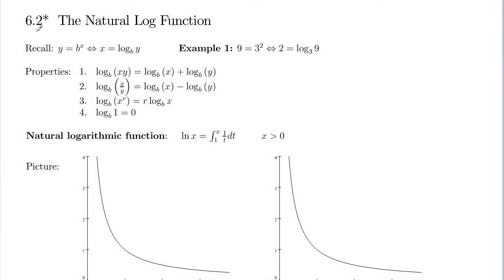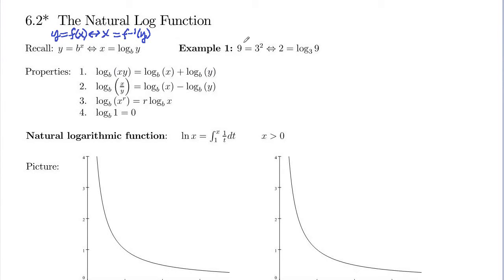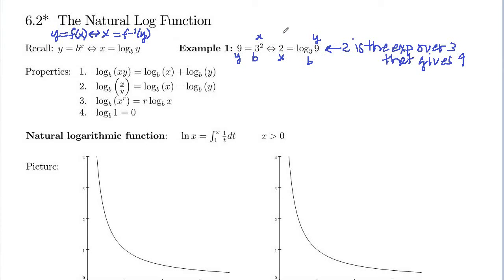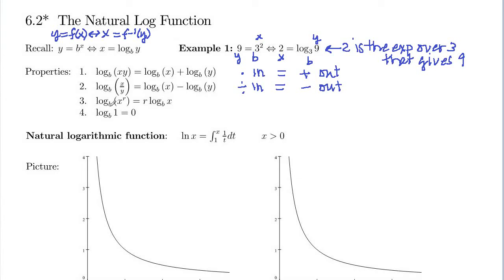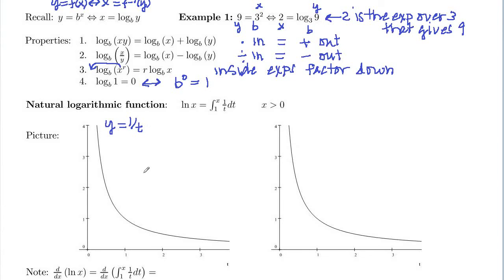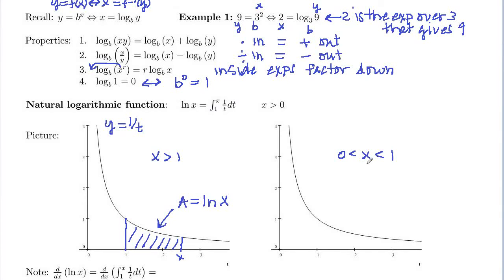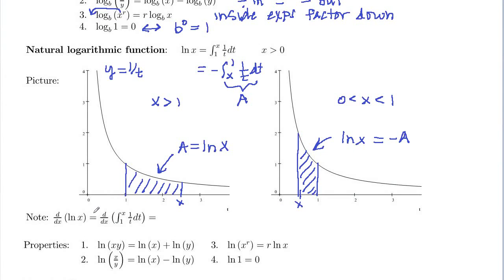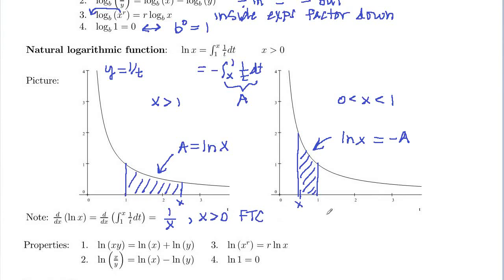Math 148 Section 6.2 Example Part 1